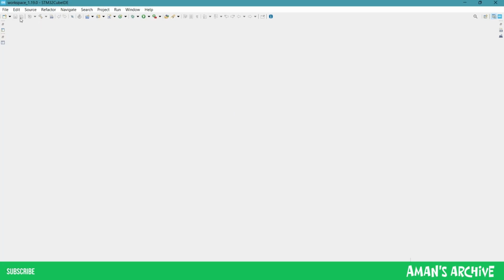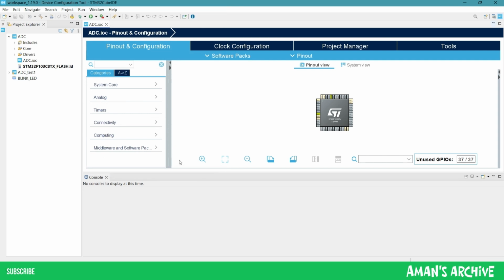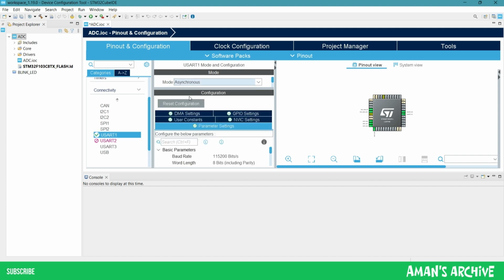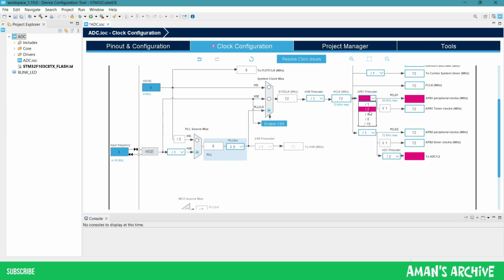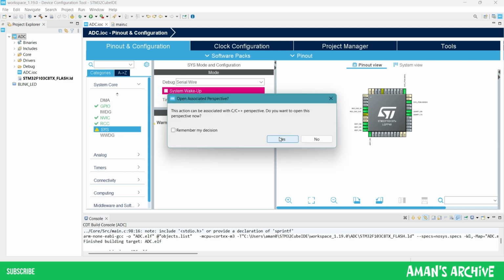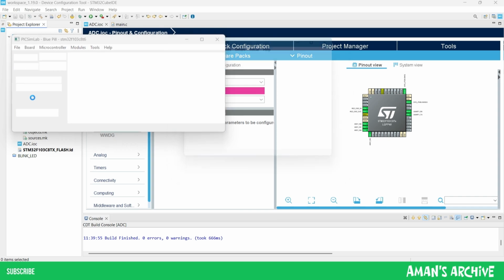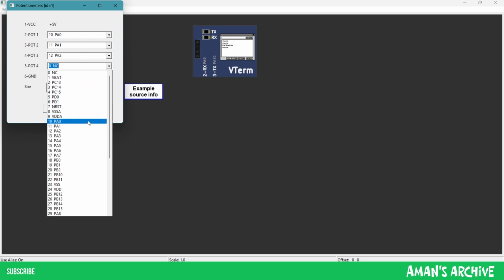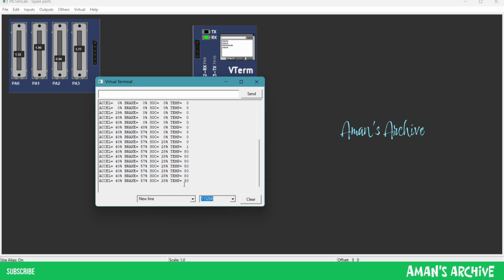STM32 ADC Tutorial: Read Analog Sensors with Blue Pill (STM32F103C8T6)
In this video, I build a complete STM32 ADC project from scratch using the STM32F103C8T6 (Blue Pill) and STM32CubeIDE. We configure 4 ADC channels (PA0–PA3), set up USART1 for serial output at 115200 baud, configure the clock to 72MHz, and test everything live in the PICSimLab simulator — no hardware required.

Perfect for beginners learning embedded systems, ADC concepts, and STM32CubeIDE workflow.

Topics covered:
-What is an ADC and how does it work
-STM32CubeIDE project setup
-ADC1 channel configuration (IN0–IN3)
-USART1 serial communication setup
-Clock configuration (PLL, 72MHz)
-Build & generate code
-Testing in PICSimLab with virtual potentiometers and VTerm